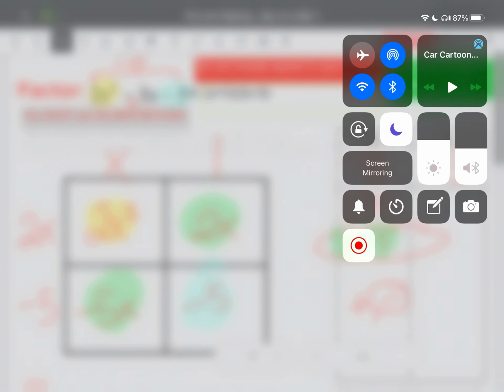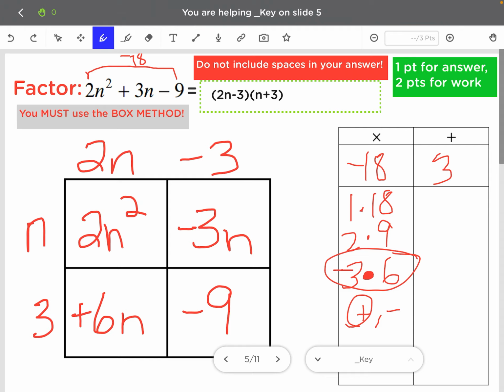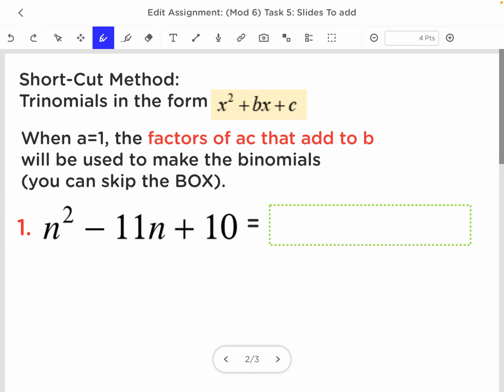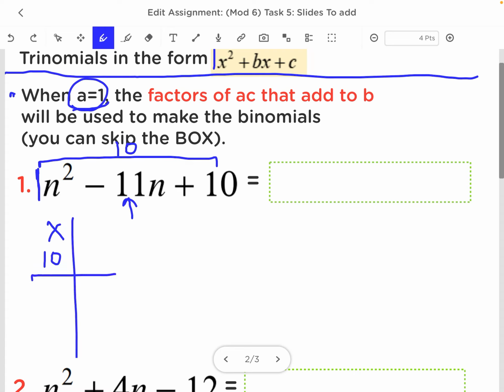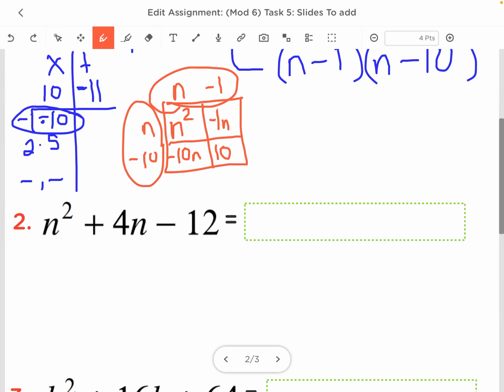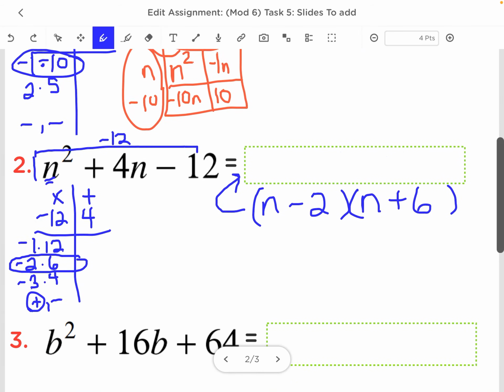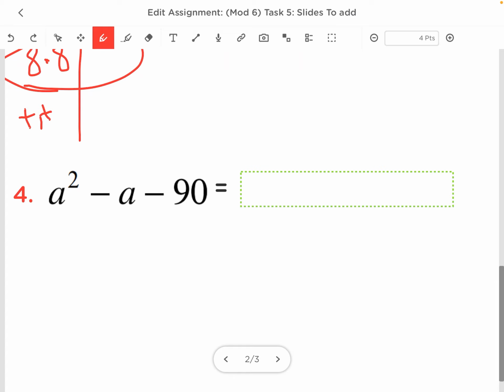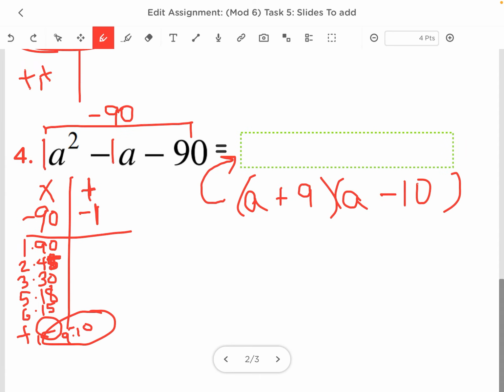Shortcut Method for Trinomials